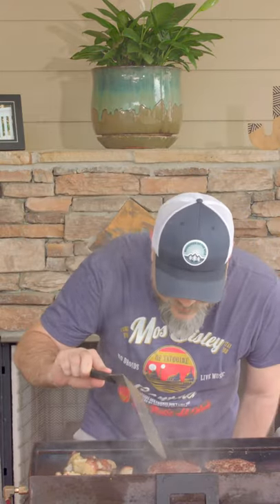The BEST Smash Burger you will ever have!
Happy Spooky Month to you guys and I'm coming at you not with a gimmicky Halloween food hack, but some of the BEST smash burgers you can slap on the griddle at home with off the shelf ingredients; all tricks, no treats! For some of you it's getting close to the end of grilling season (unless snow ain't no obstacle from those tasty grillables) so I wanted to give you some smash burgers with grilled potato wedges to send you off. Classic 80/20, some lettuce, special sauce, sweet Hawaiian rolls with, just like Sam the Cooking Guy says, "a lil' butta' for tha' color"! Let me know what you guys think or anything you want me try to cook down below! I'd love to hear about dishes you make with love at home.

Please consider subscribing, it really helps us out and we have some Halloween treats (no tricks!) coming your way so don't forget to ring the notification bell if you get the chance!

Hi, I'm Pete, join me on a non-professional culinary quest to find and make dishes that have a special place in my heart. You can listen to me ramble while we cook, grill, bake, chop, and all around make delish food together. Breakfast, lunch, second lunch, dinner, we cook it all here on Made With Love!

If you're not going to make it with love, DON'T MAKE IT!